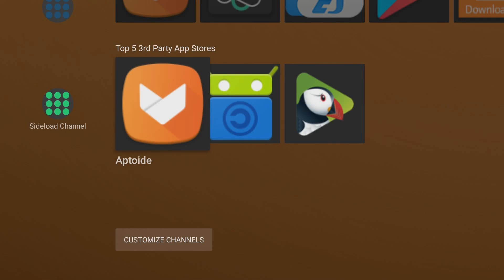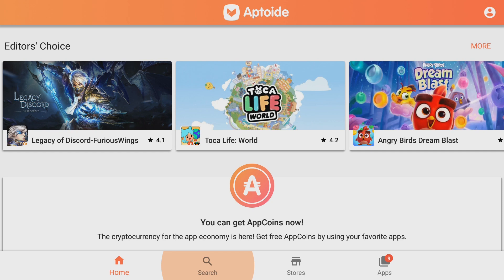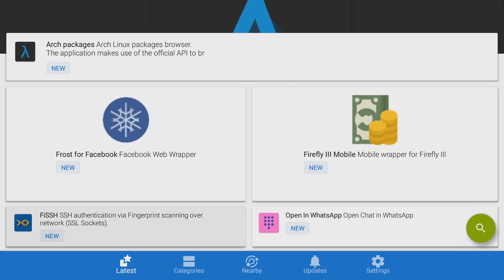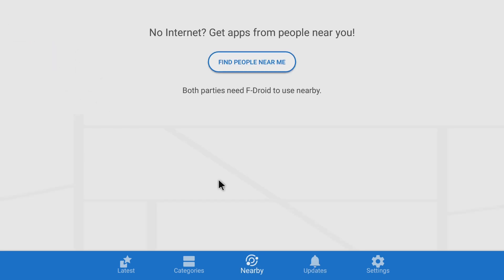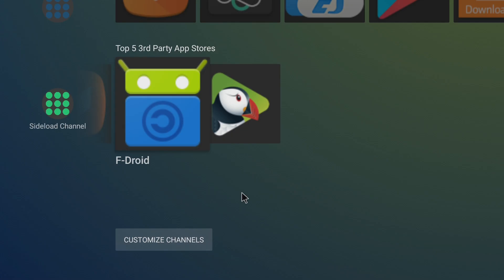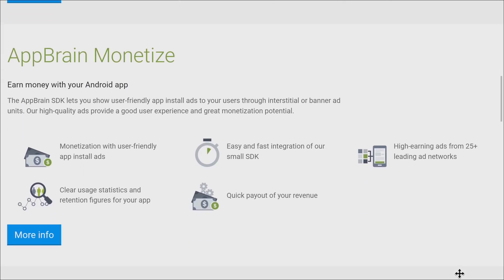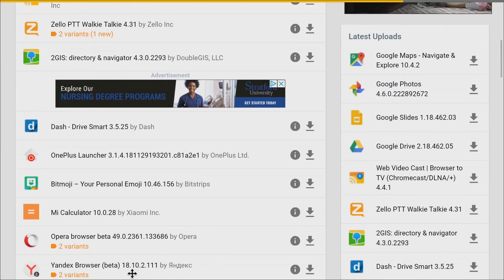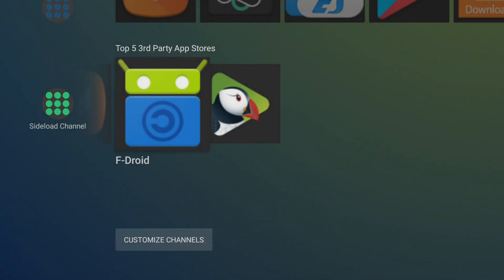TOP FIVE THIRD PARTY APP STORES | NVIDIA SHIELD TV | 2019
In this video, we go over my top 5 3rd party app stores. My goal for this video was to provide options for those looking for different app stores than what they are normally used too.

Should you click one of my links and make a purchase, I get a small percentage from what you purchase. It is a great help in keeping the Faulks Tech Channel Alive.